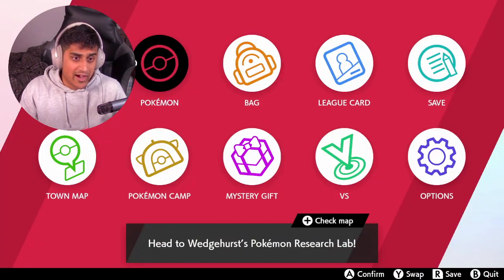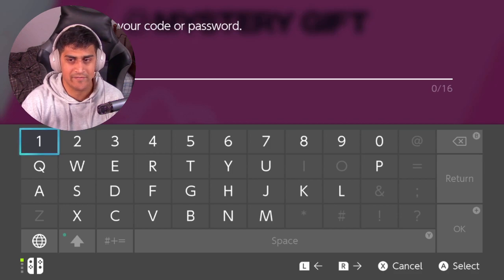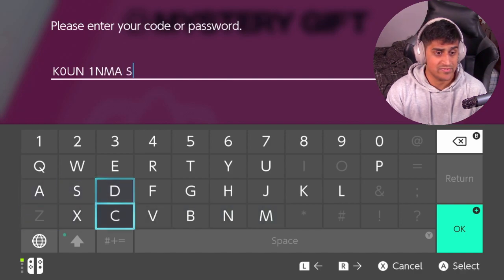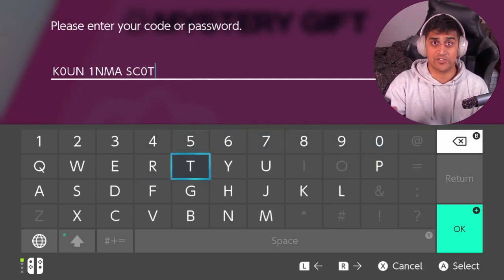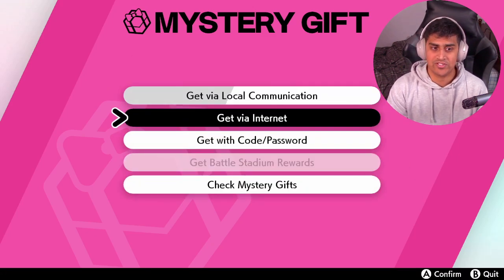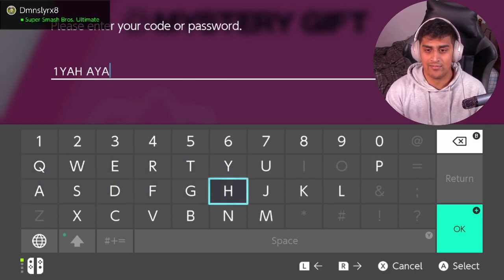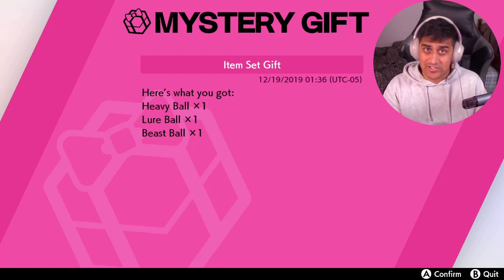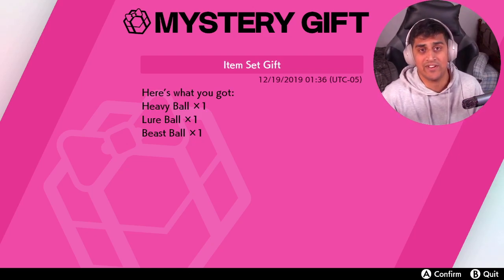CODES to get MORE APRICORN POKEBALLS and BEAST BALLS in Pokemon Sword & Shield [expired]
Here is how to  Mystery Gift Codes to get More Special Pokeballs in Pokemon Sword & Shield. You can get more apricorn pokeballs and beast balls using mystery gift codes in Pokemon Sword and Pokemon Shield.

Use the Following Codes:

K0UN1NMASC0T: Fast Ball, Moon Ball, Level Ball

1YAHAYA:  Heavy Ball, Lure Ball, Beast Ball